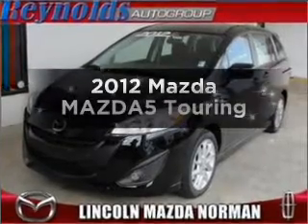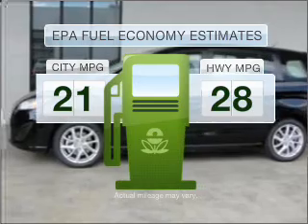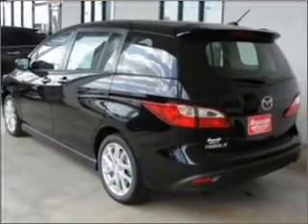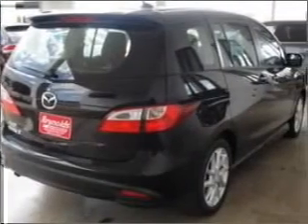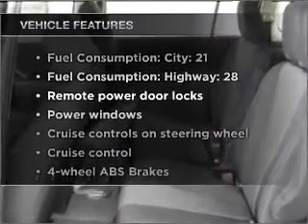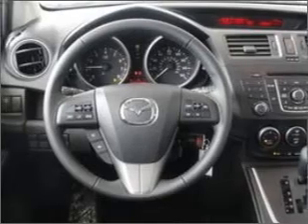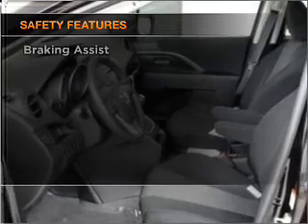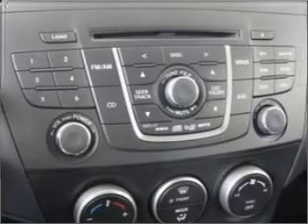2012 Mazda MAZDA5 - Norman OK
Year: 2012
Make: Mazda
Model: MAZDA5
Trim: Touring
Engine: 2.5 liter inline 4 cylinder 16 valve
Transmission: 5-Speed Automatic
Color: Black
Mileage: 3
Address:
821 N. Interstate Drive